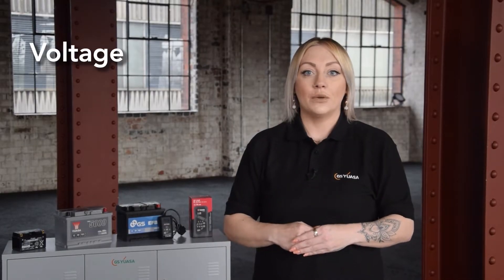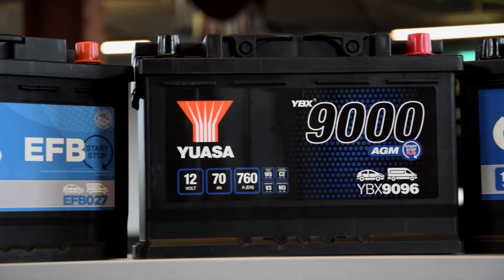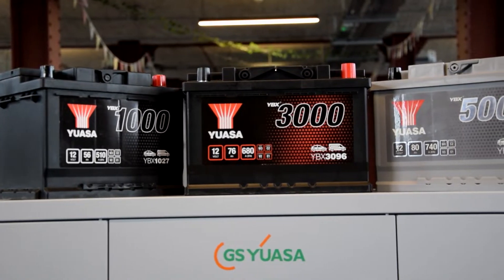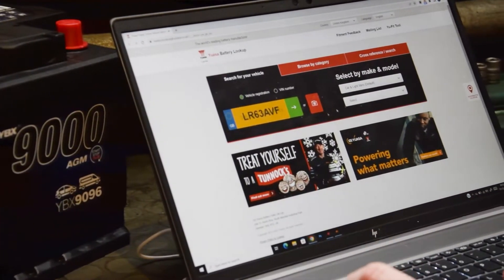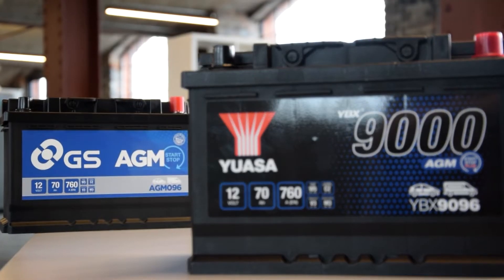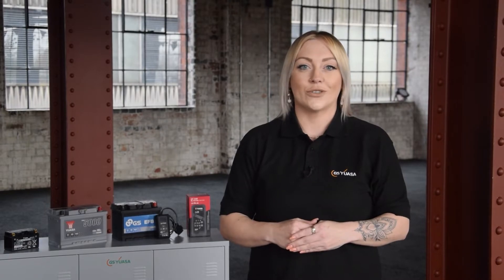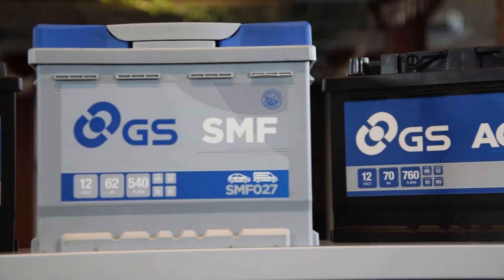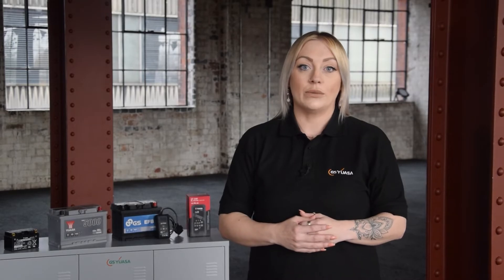Power up: Choosing the right replacement car battery for maximum performance and longevity - GYTV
Choosing the right car battery is crucial for your vehicle's performance. Learn about the key factors to consider when selecting a replacement battery, including size, voltage, CCA, Ah and technology. Avoid false economy by choosing an original equipment quality replacement like Yuasa or GS. Discover the right battery for your car with our registration lookup tools on our website.

For more information on Yuasa’s market-leading range of YBX automotive batteries,
For more information on GS’ popular range of OE quality vehicle batteries,

Timestamps

00:00 – Introduction
00:12 – Battery characteristics
00:21 – Next generation technology
00:30 – Conventional batteries
00:38 – Determining the right battery
00:57 – Original Equipment (OE)
01:13 – Battery costs
01:29 – Driving habits